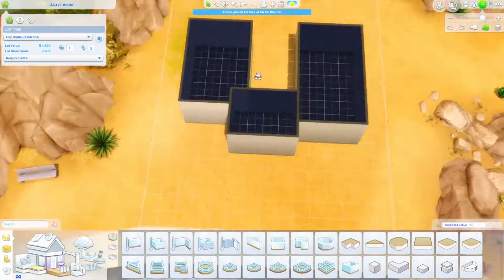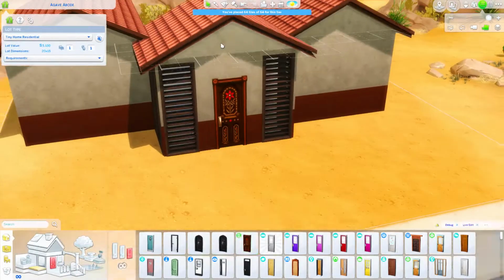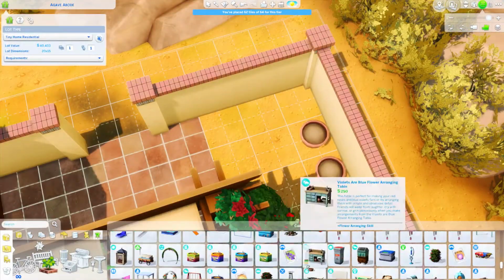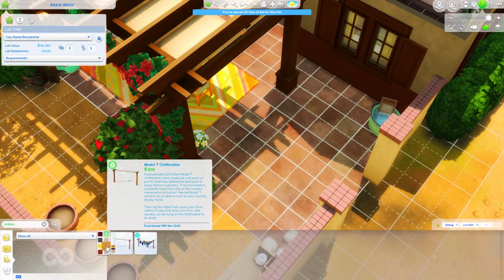I built a Hispanic Inspired Tiny home for 8 Sims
I hope you enjoy my different take on this challenge!

SOCIALS:
Twitch.tv/simplycoco94